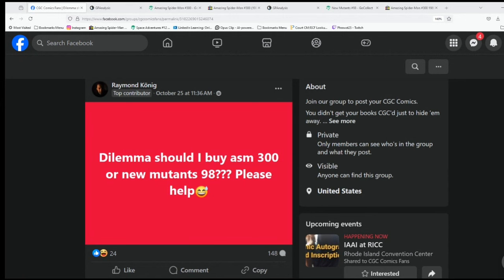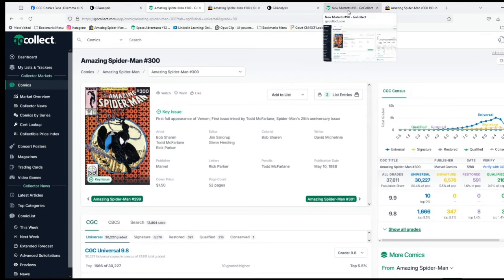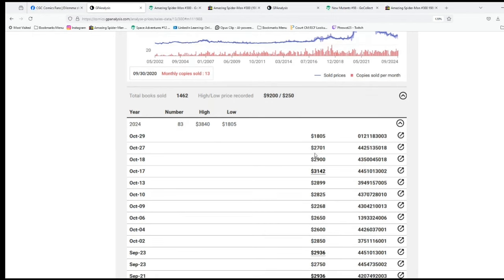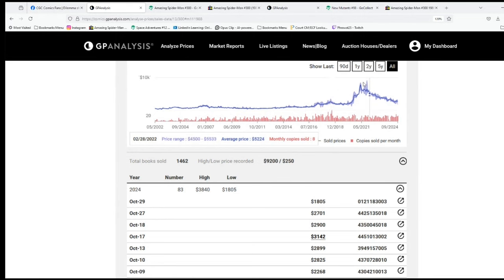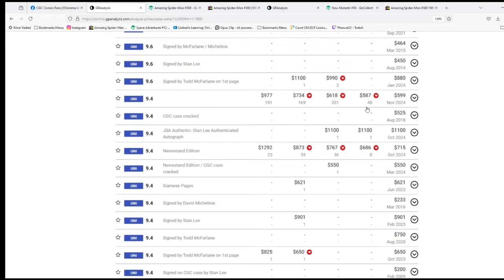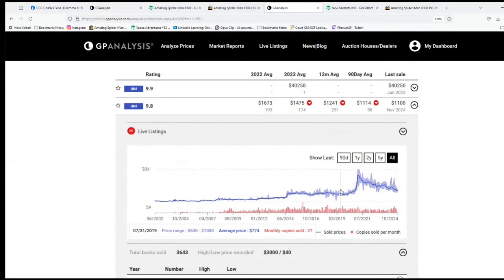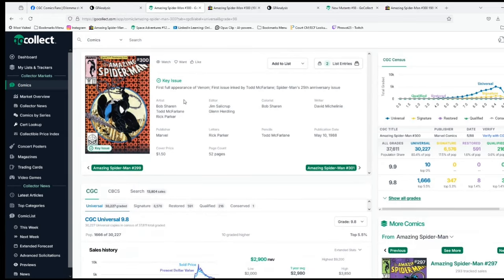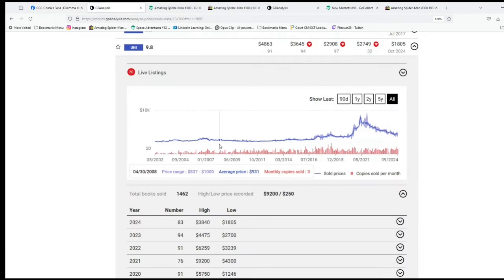Venom vs Deadpool: Which Comic Should I Buy?!?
Should you buy Amazing Spider-Man #300 or New Mutants #98? Let’s find out!

You can also reach me by mail at:
Automatic Comics